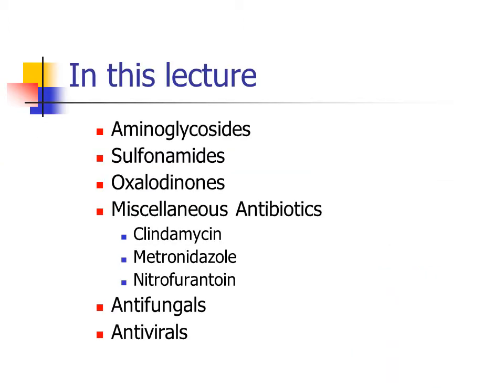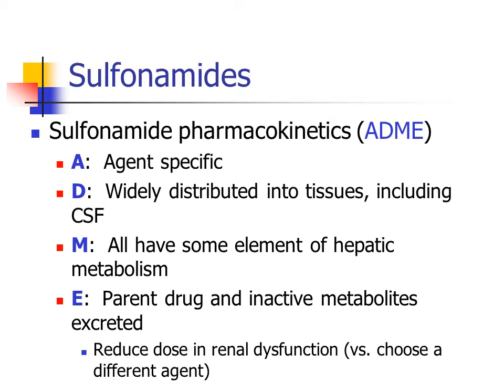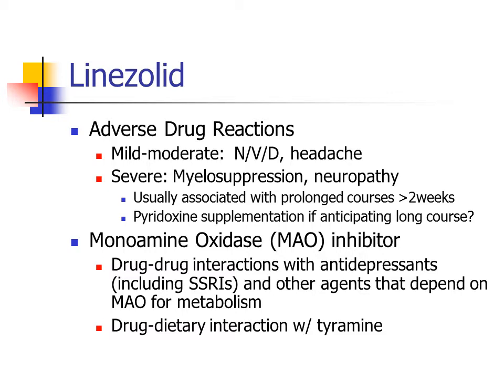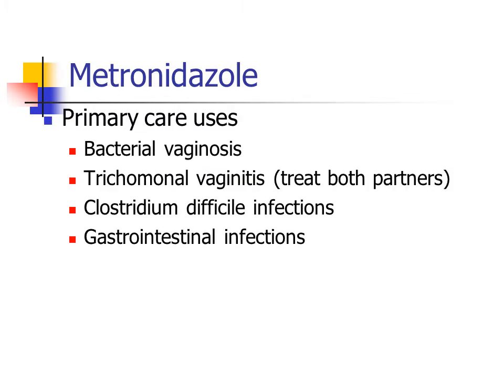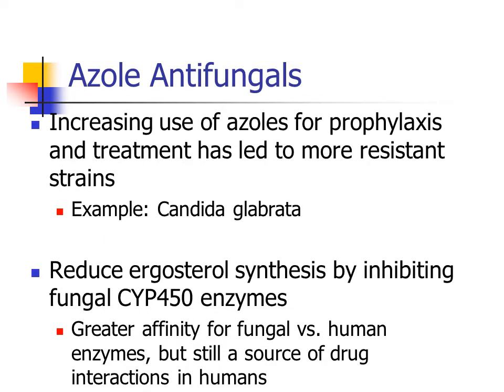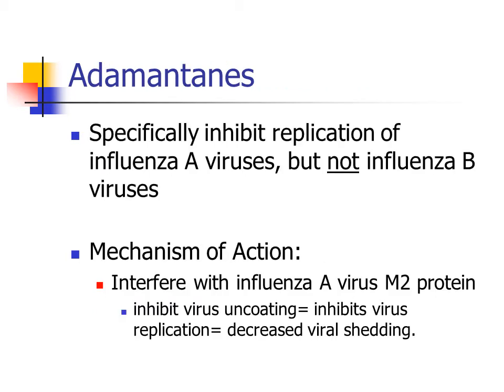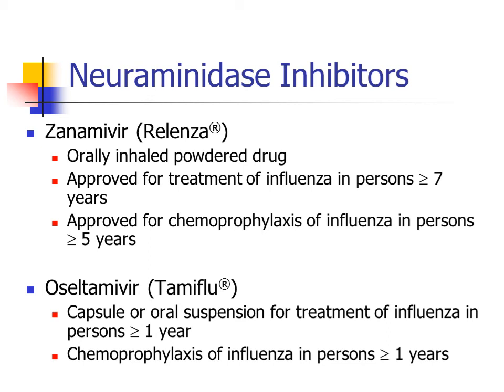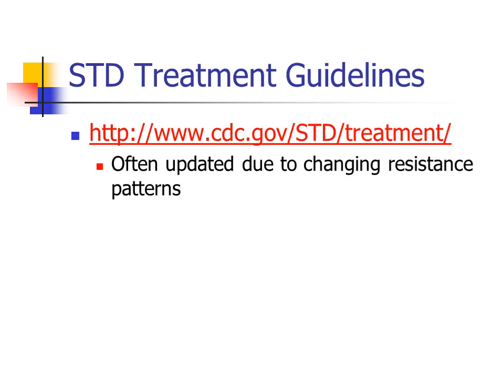Archived - BIO 842 Antimicrobials 2